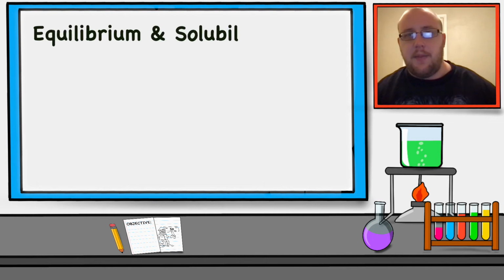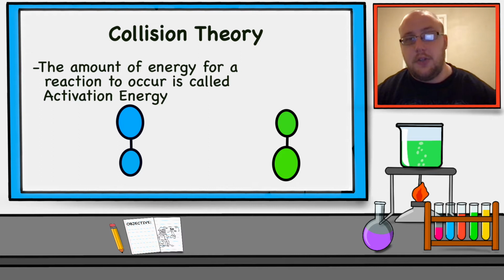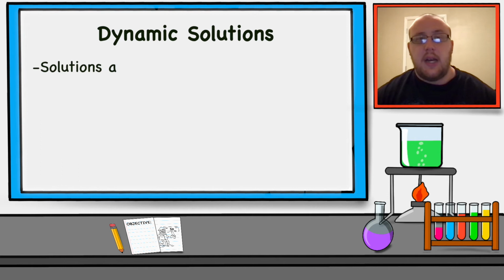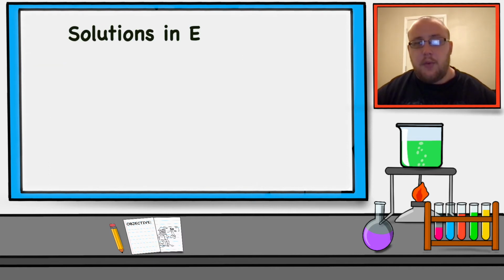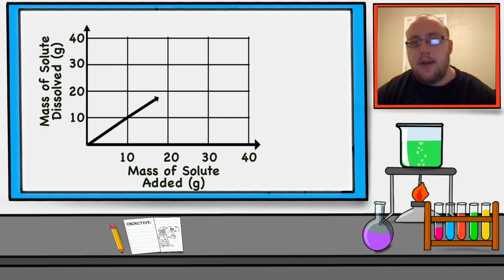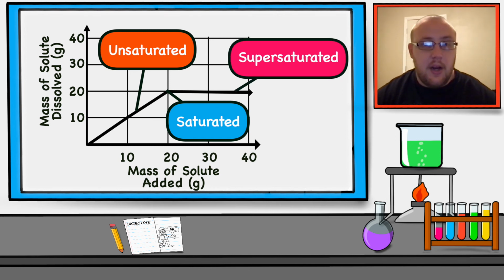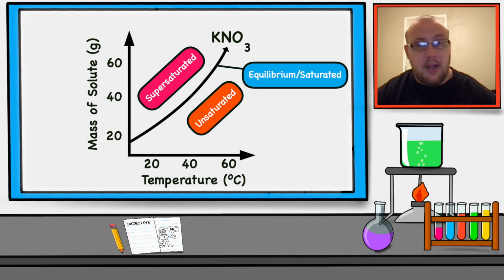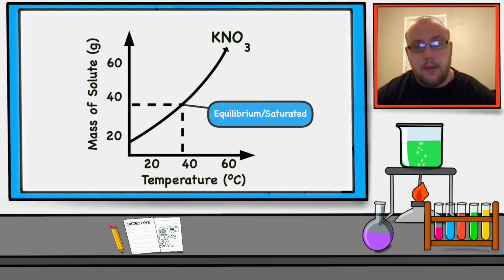Equilibrium and Solubility Curves Lectures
In this video, we are going to introduce how we can determine a solutions level of saturation using charts and graphs. We will also discuss the topic of equilibrium and how to determine whether a solution is in equilibrium or not.